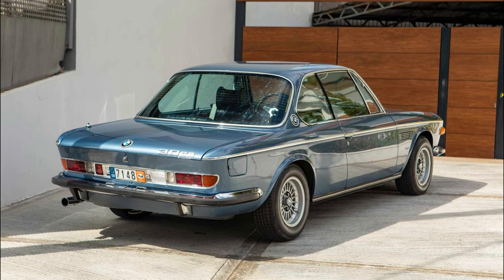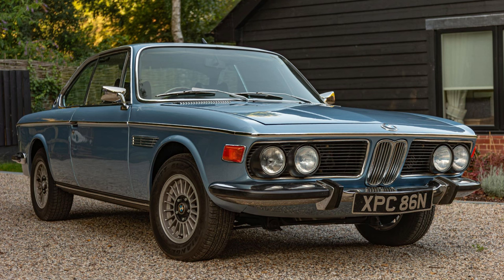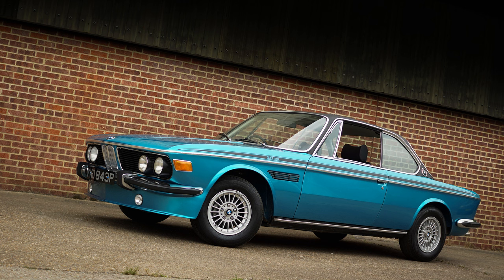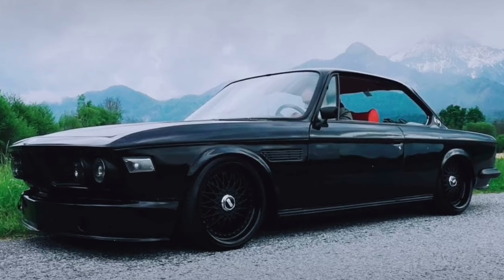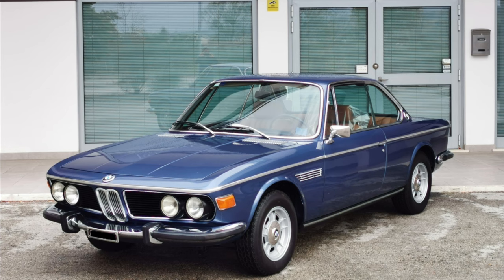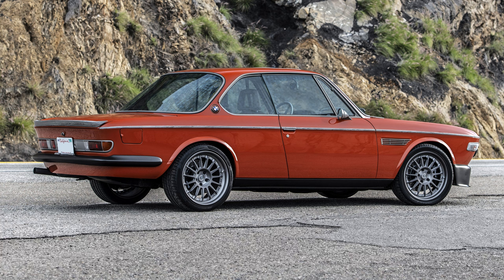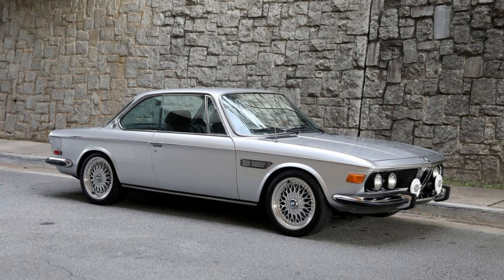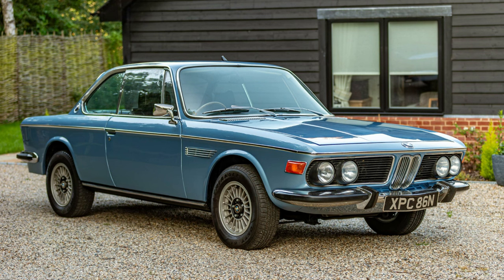BMW E9: Timeless Elegance and Driving Excellence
Take a nostalgic journey with us as we dive into the captivating world of the BMW E9, a classic coupe that redefined luxury and performance. From its distinctive design elements to the roaring engines that powered it, discover the stories behind this iconic series, including the legendary 3.0 CSL 'Batmobile.' Join us as we explore the racing triumphs, the enduring allure, and the cultural impact that solidified the BMW E9 as a symbol of automotive excellence. Buckle up for a ride through history, luxury, and the thrill of driving a true classic.